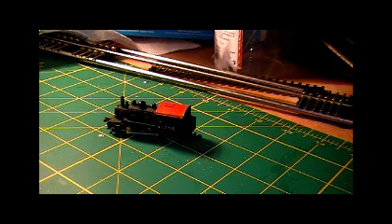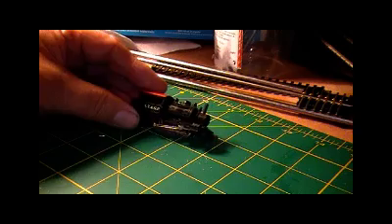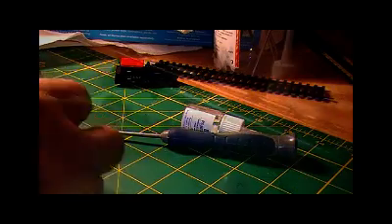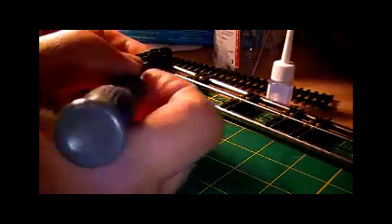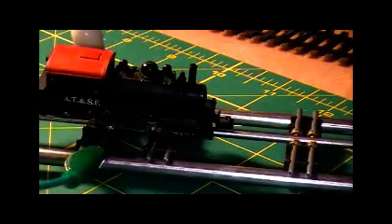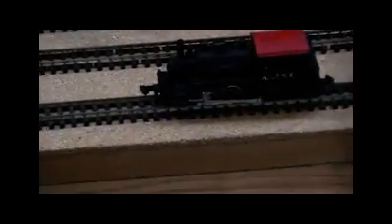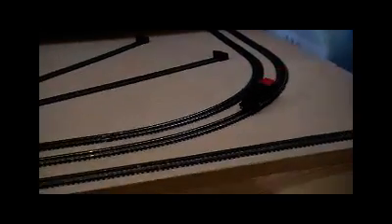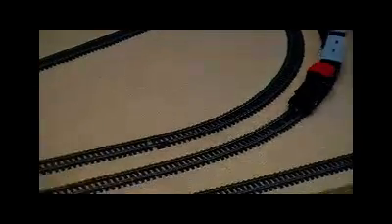AT&SF Loco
A video diary of the restoration of an 0-6-0 AT&SF loco.